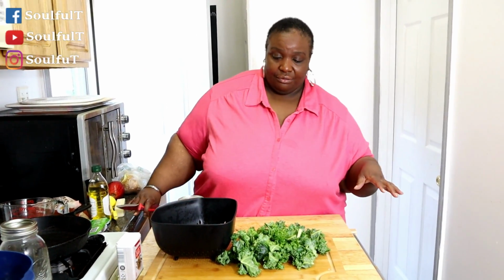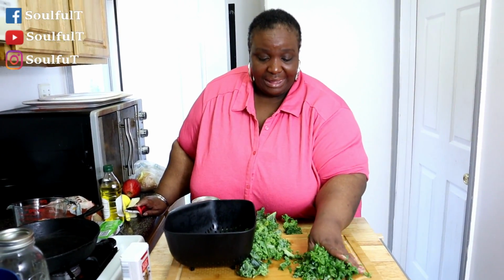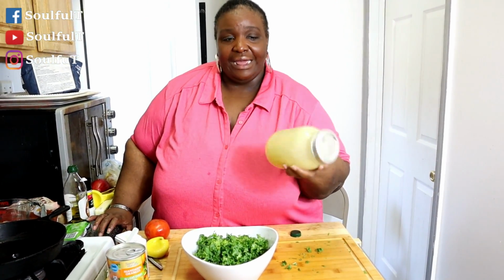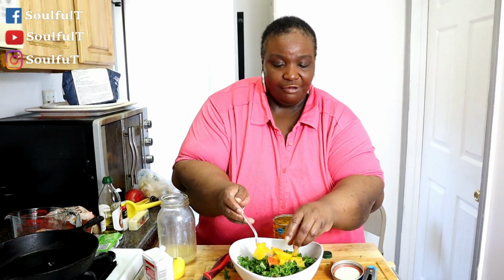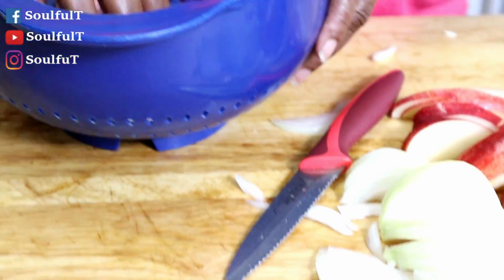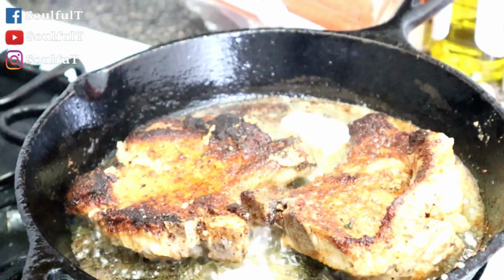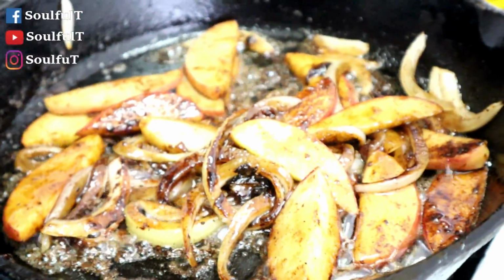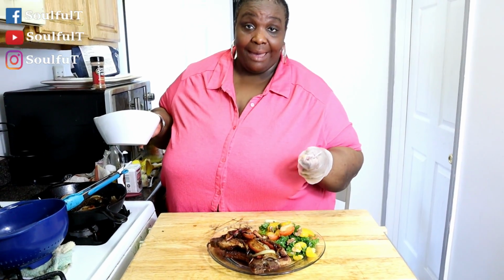How To Make Father's Day Dinner (Collab With My Full Figured Life)